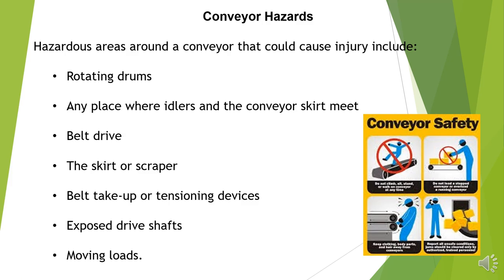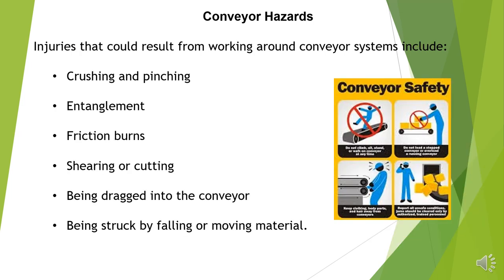Safety Talk No 85 Conveyor Hazards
Conveyor Hazards